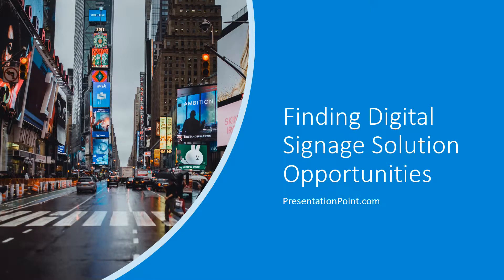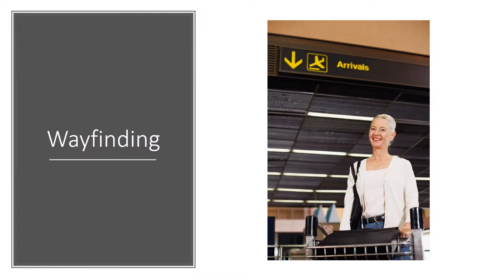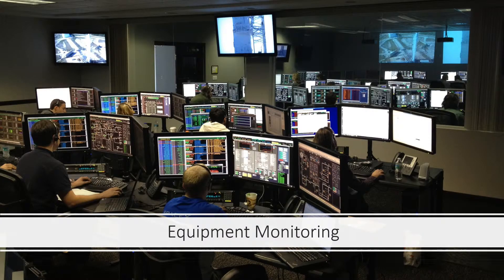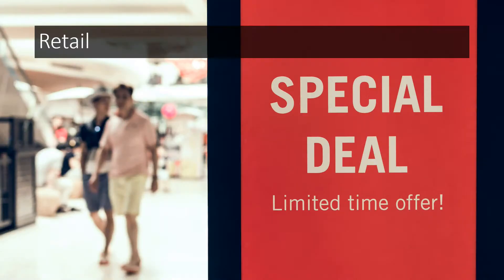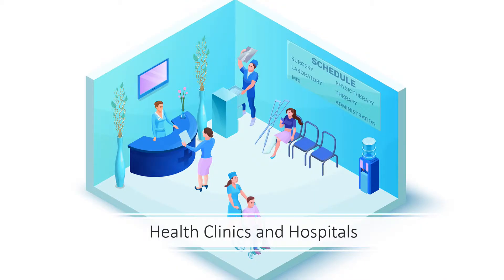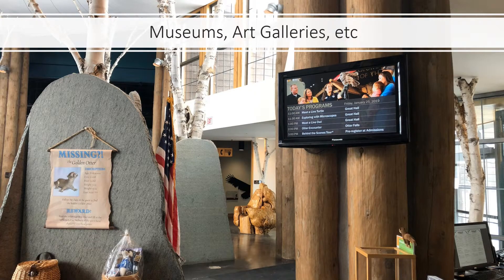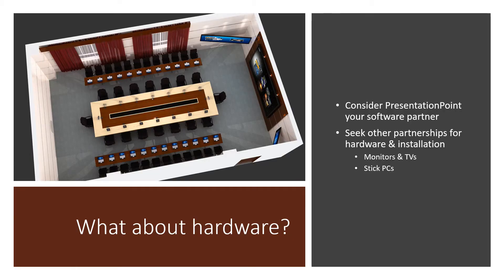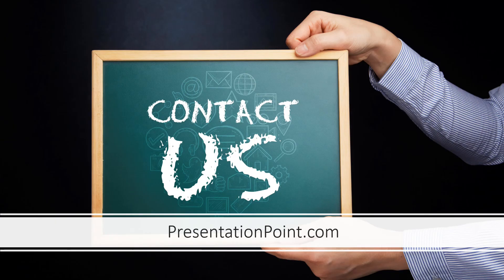Identifying Digital Signage Opportunities I PresentationPoint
Where do you find opportunities for digital signage software,  hardware and consulting?